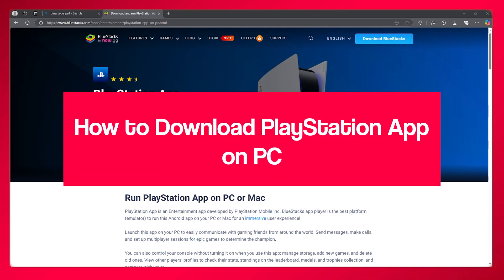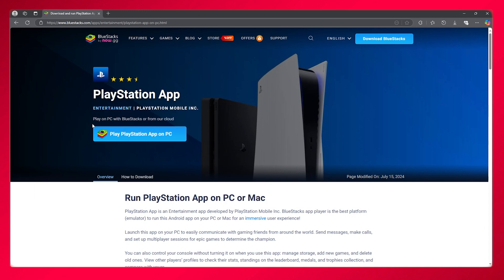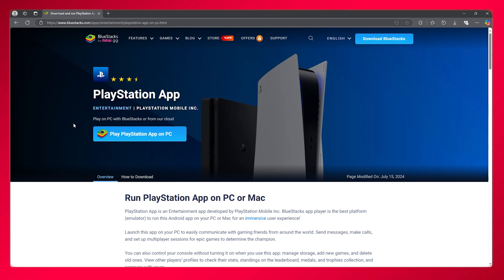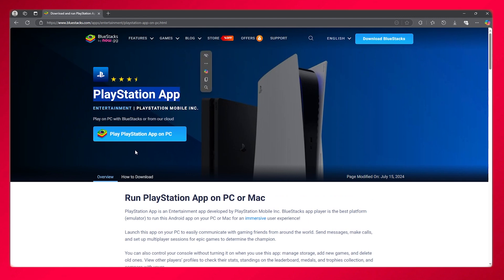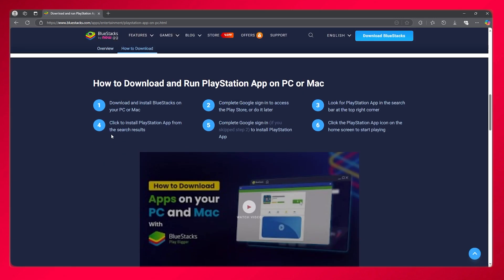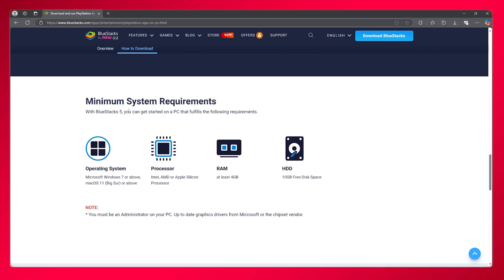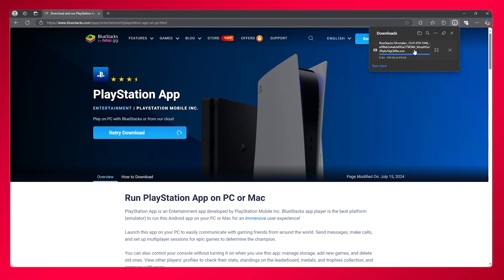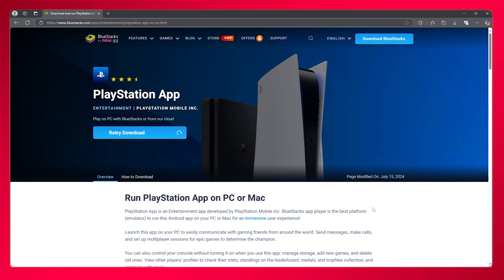How to Download Playstation App on PC - Full Guide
Learn how to download and install the PlayStation App on your PC with this full guide.